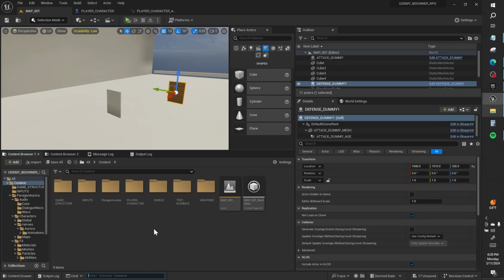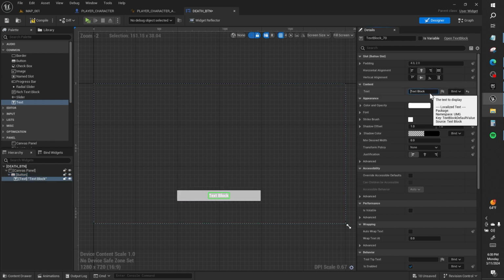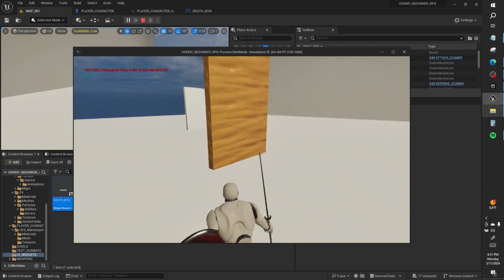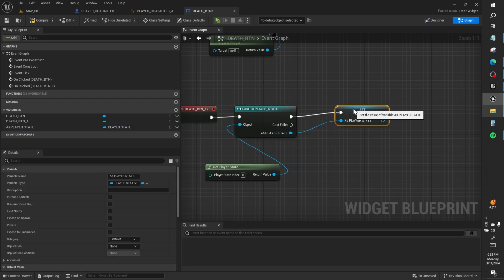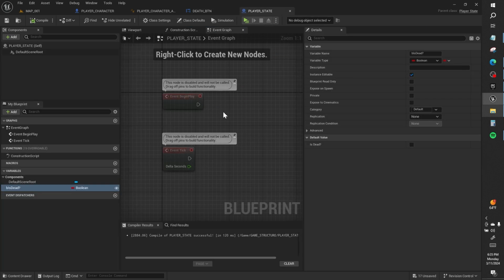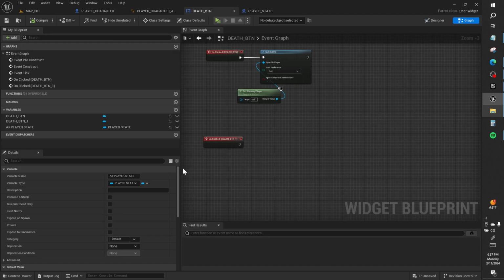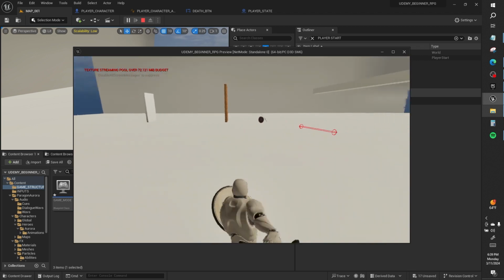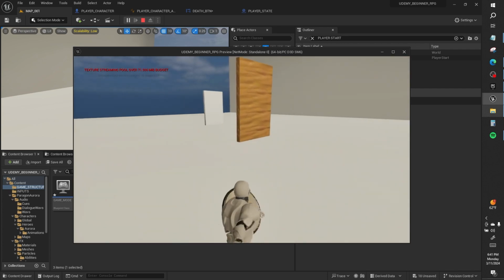RPG BEGINNERS TUTORIAL EP18 1